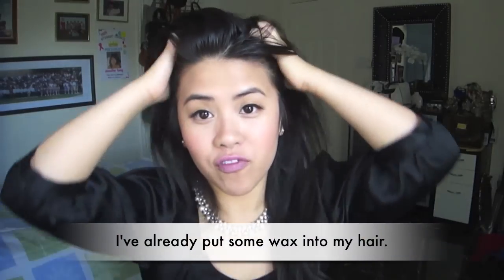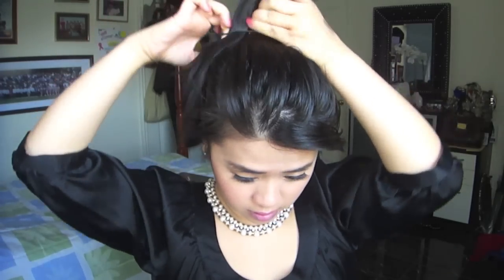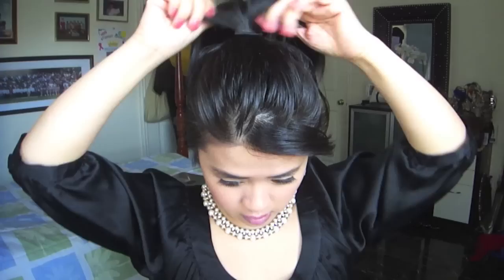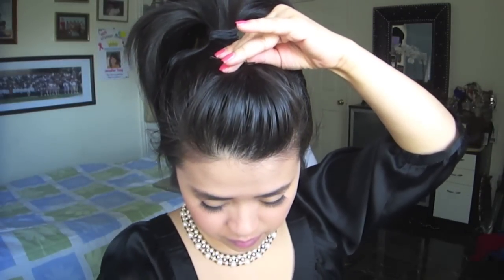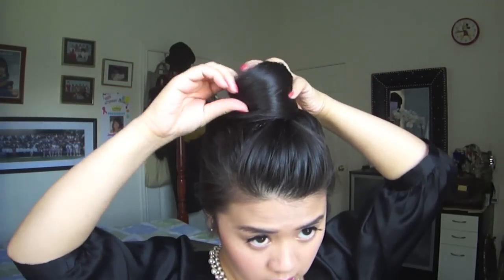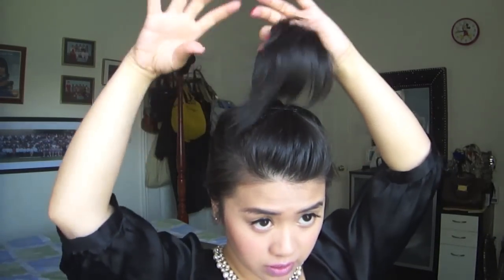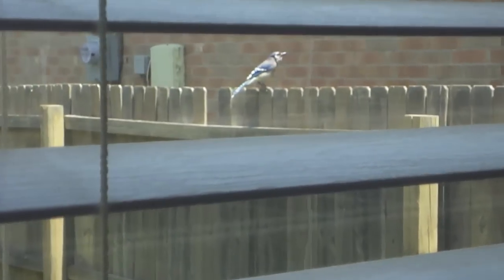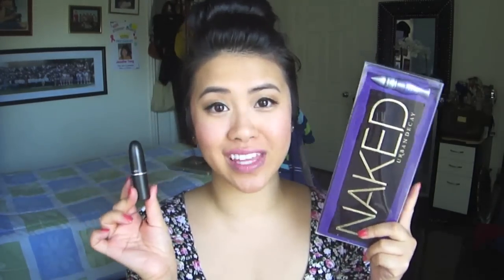Messy & Full Hair Bun Tutorial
HELLO!!!

Here is my lazy day messy bun that is actually versatile to wear when you are going for a more formal or played up look. As u can see in my other videos I'm wearing simple clothing with this hair do and today I'm wearing more dressy attire.

I hope you guys find this helpful and MUAHH xoxoxo!

Add me on FACEBOOK: Jennifer Tong (message me your Youtube name)

Face makeup:
- CHANEL Vitalumiere Aqua in B30 &B40
- MAC Studio Fix Powder
- Maybelline Mineral Power Concealer in SAND
- NYX Creamblush in GLOW
- Lashes from Walgreens. not Ardell or Revlon (couldn't remember sry)
- CHANEL Rouge Coco Shine in Chance

NAIL COLOR: Chanel Miami Peach
(limited edition & exclusive @ Neiman Marcus)